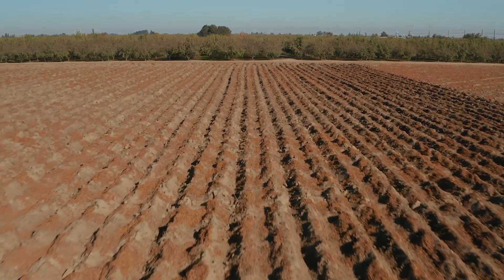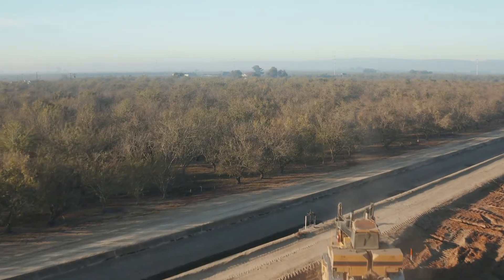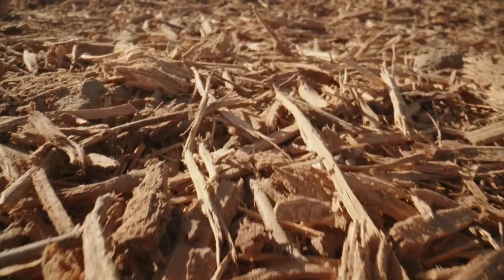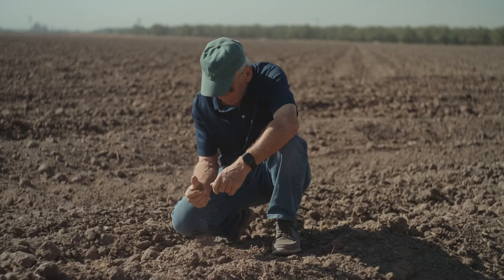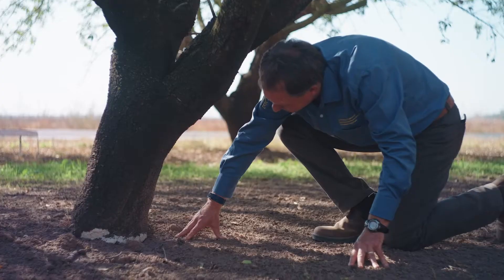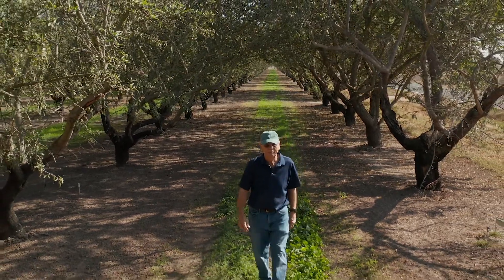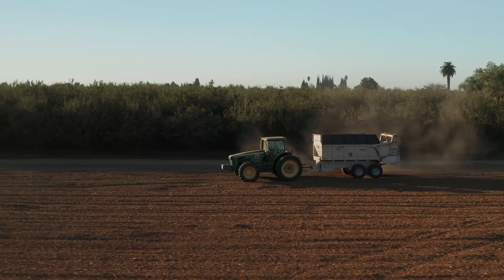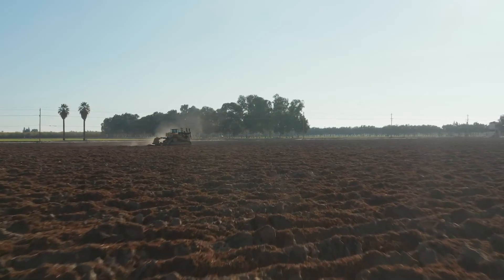Whole Orchard Recycling Overview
At the end of an orchard’s productive life, almond growers must decide what to do with their older trees before either replanting immediately or waiting a year. Whole-orchard recycling (WOR) is the on-site grinding or chipping of whole trees during orchard removal, and incorporation of the ground or chipped biomass into the topsoil prior to replanting. This innovative practice not only provides direct benefits to the soil and to future yields, but also helps in the industry's goal of reaching the Almond Orchard 2025 Goal to put everything we grow to optimal use.